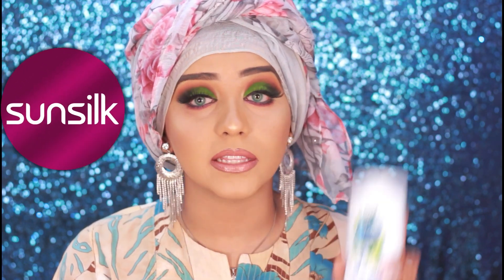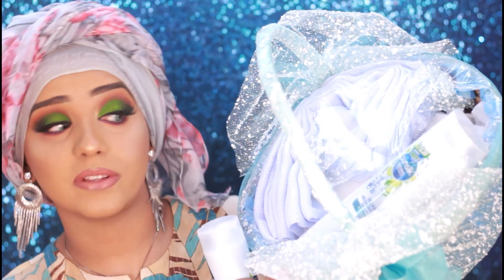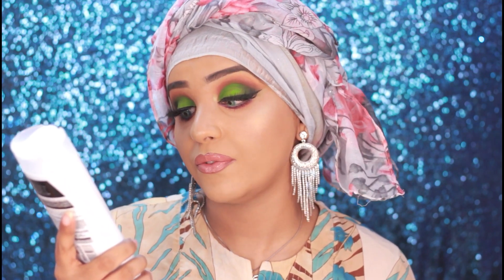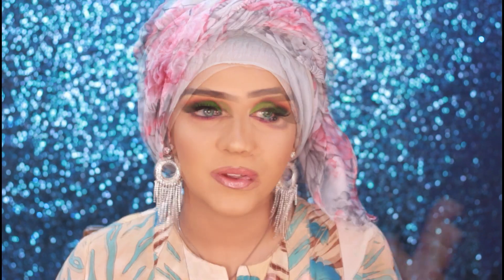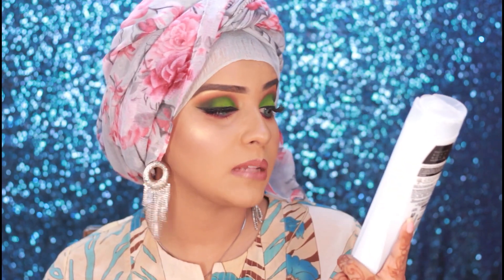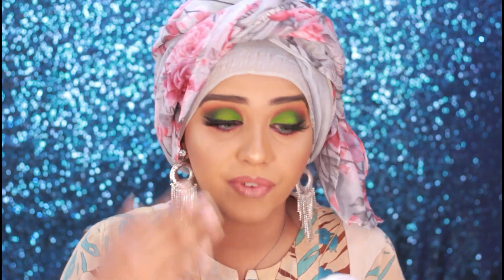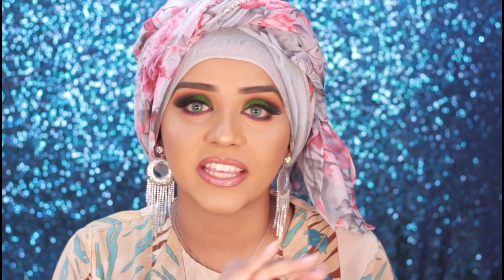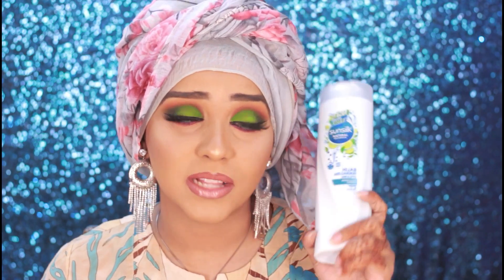NEW SUNSILK HIJAB RECHARGE ANTI- DANDRUFF SHAMPOO !!!? | REVIEW | SUNSILK BANGLADESH | 2019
Hope you all had an amazing Eid ! So few weeks back you have all seen in my socials that sunsilk bangladesh sent out this amaizing package to me with the new variant of the sunsilk hijab recharge shampoo and i have been trying out this shampoo since then and finally filmed this video to share with you guys my thoughts on this product.
Let me know if you guys have used this shampoo  or if you are planning to and share reviews.

I hope you all find it helpful!

Be the most Beautiful version of YOURSELF!! ..

* This video is in collaboration with Sunsilk but all the thoughts and views mentioned are my own .